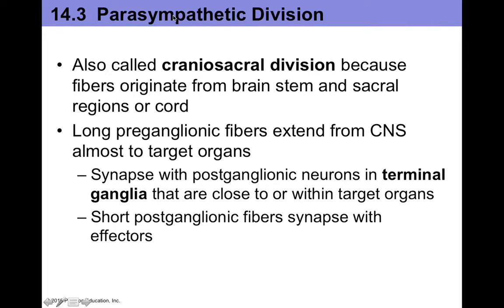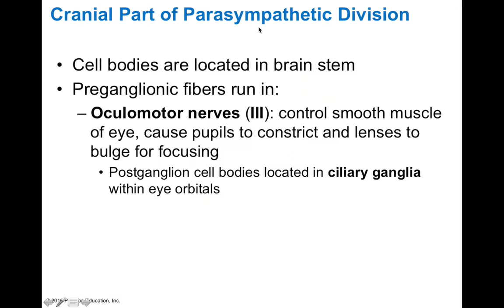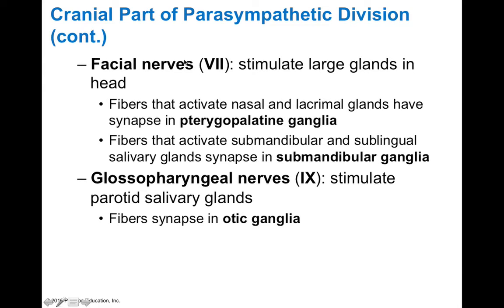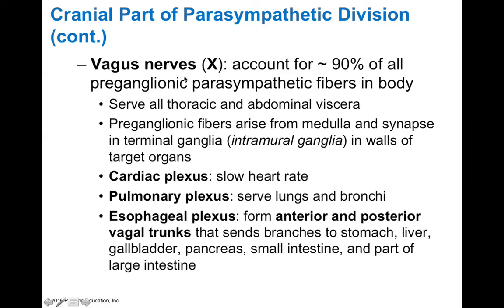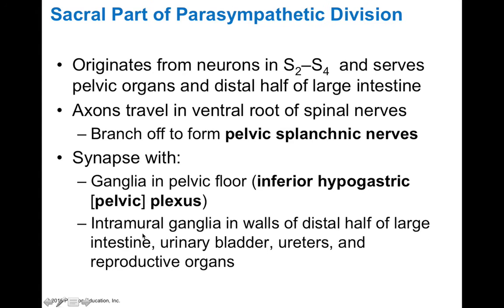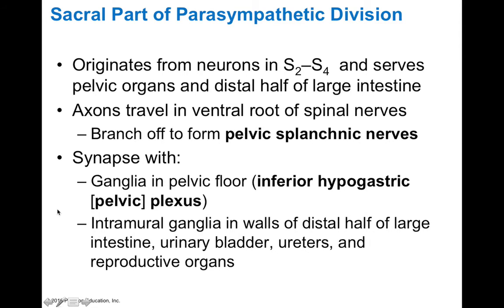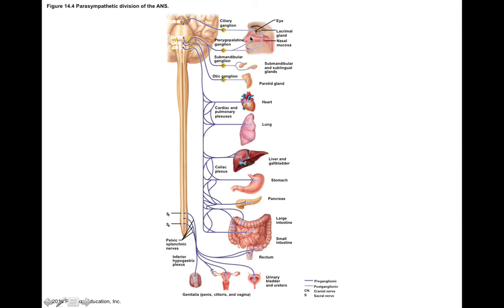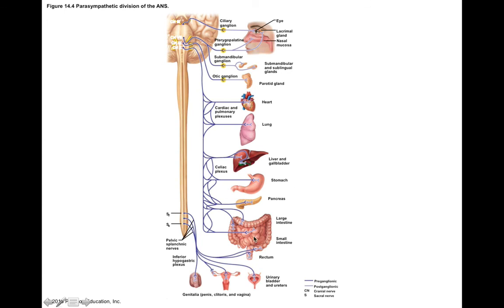Chapter 14.3 Parasympathetic Division BIO201